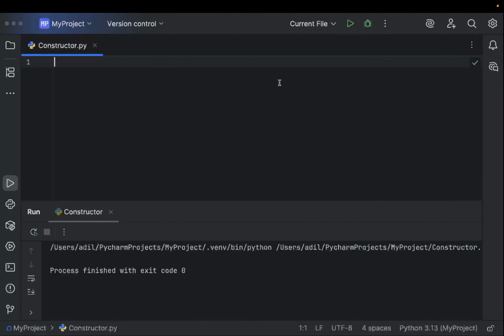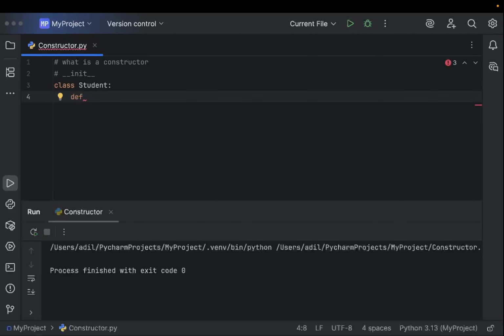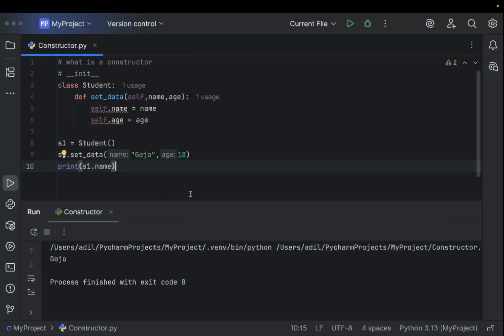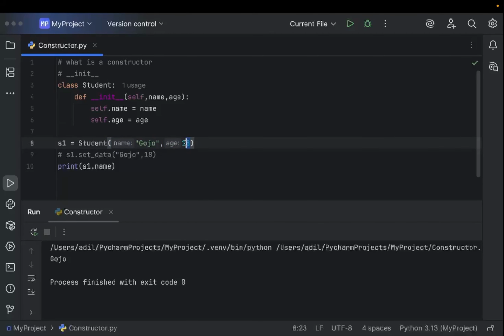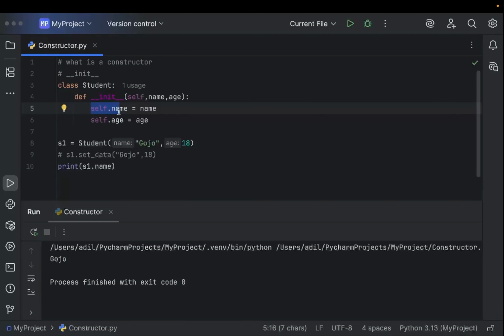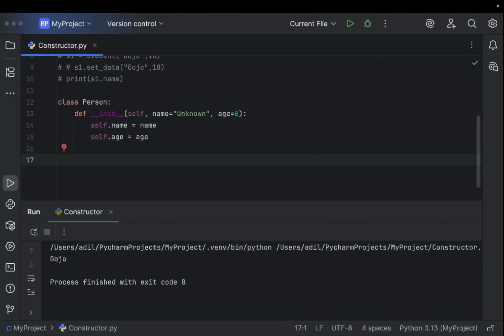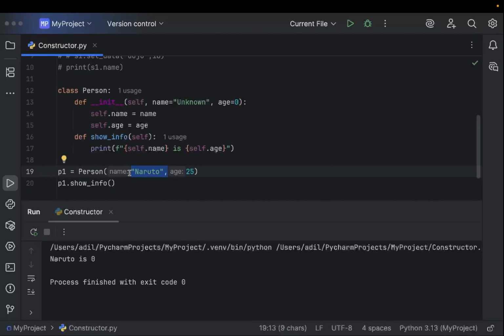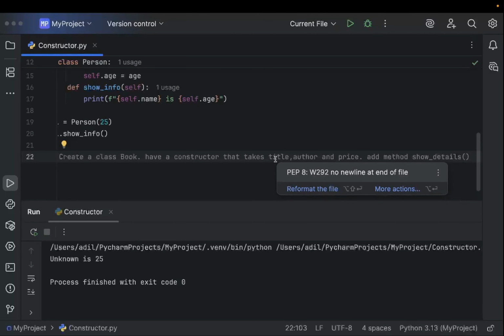78. How Constructors Work in Python | Python for Beginners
In this beginner-friendly Python tutorial, you'll learn what a constructor is and how it works using the __init__() method in Python. 🏗️ Constructors help initialize object properties automatically, and this video makes it super easy to understand!

 What you’ll learn in this video:
✅ How the __init__() method works
✅ Why and when to use constructors
✅ How to set default values in constructors
✅ Real-life examples using classes and objects

🎯 Perfect for Python beginners getting started with Object-Oriented Programming.